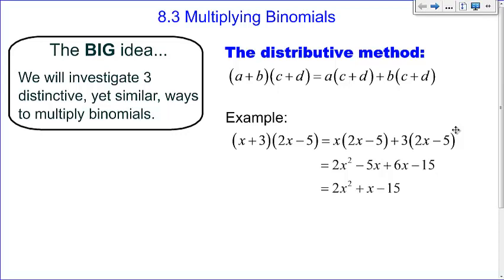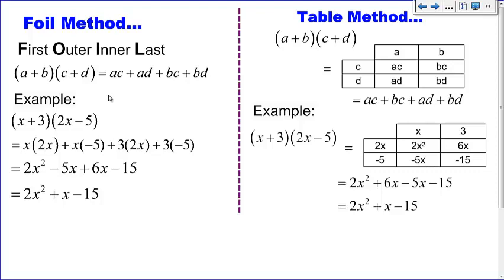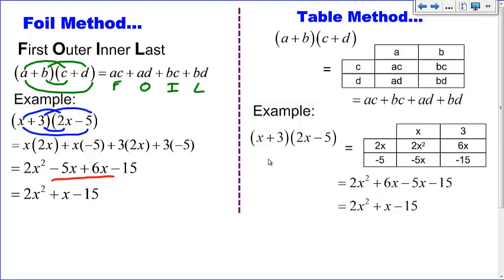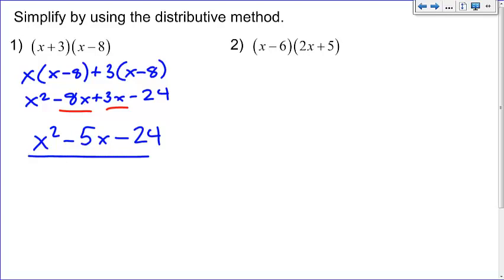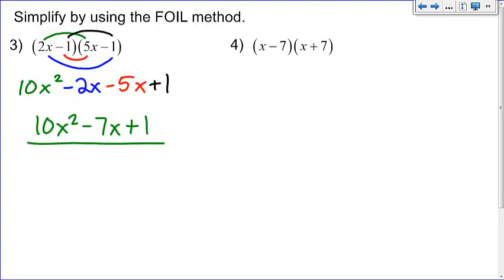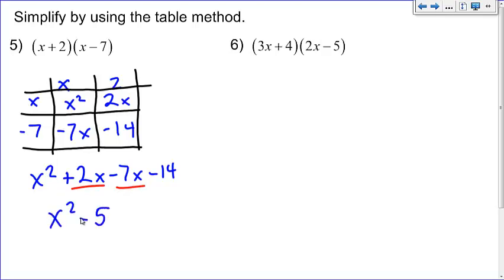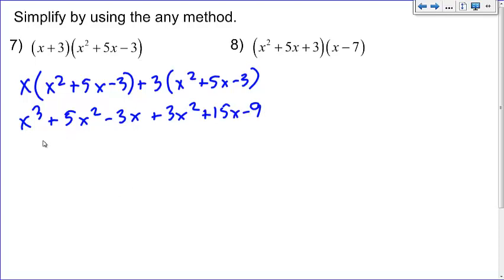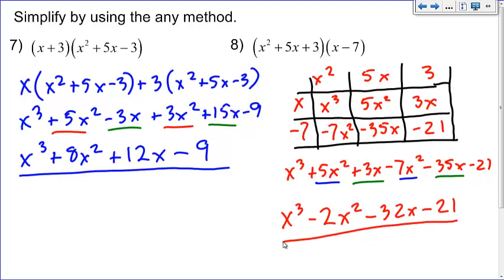Algebra I 8.3 notes